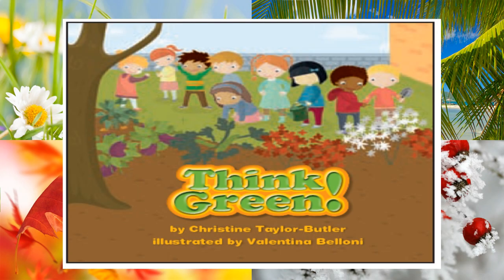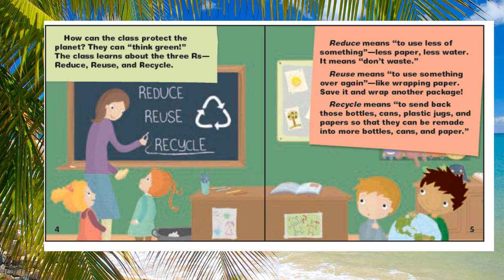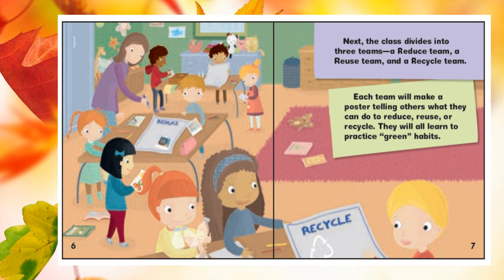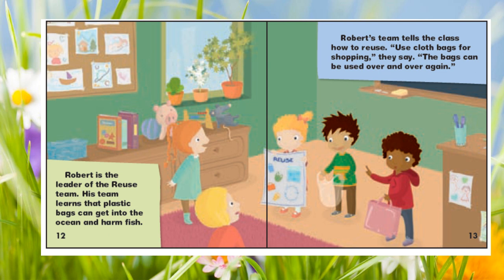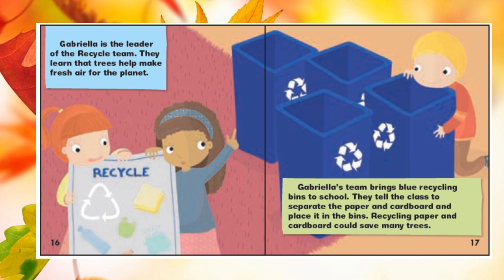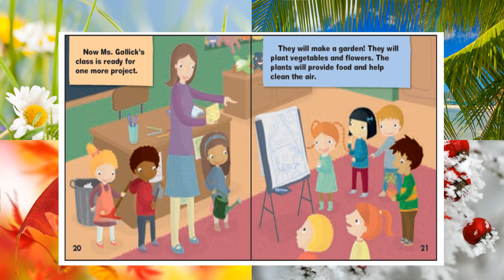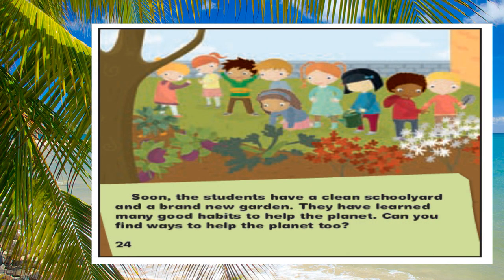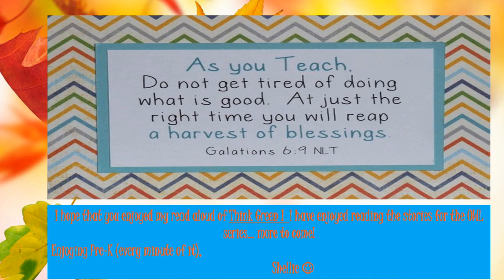6.4 Think Green!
This is a read aloud of one of the stories from the OWL curriculum. This can be used on the promethean board to enlarge the weekly book and to have it read aloud for the students. Think Green! By Christine Taylor-Butler.